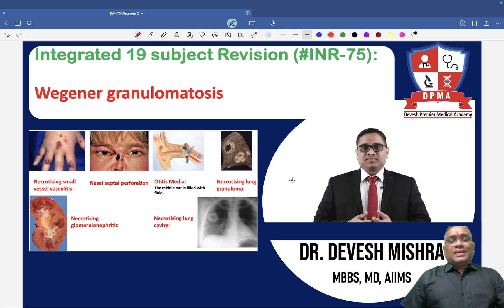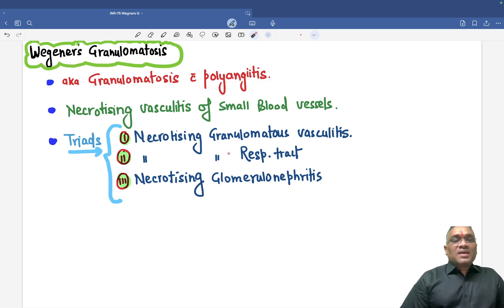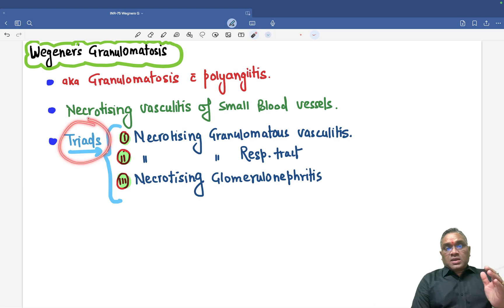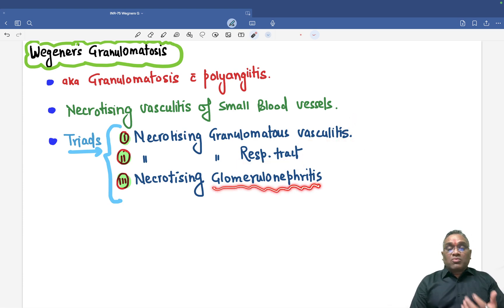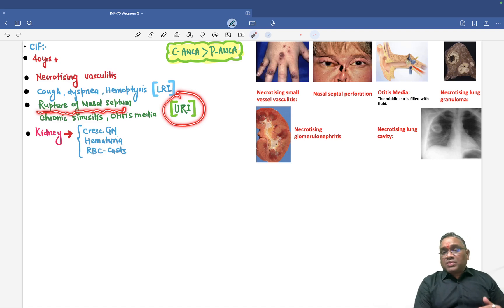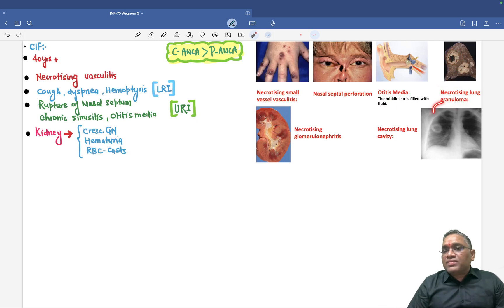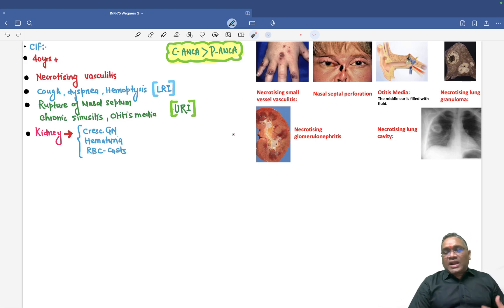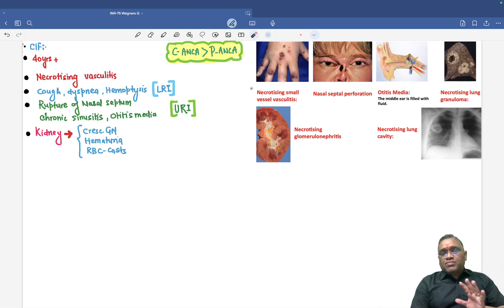Wegener Granulomatosis by Dr. Devesh Mishra | Integrated 19 Subject Revision (INR-75)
🚀 Master Wegener Granulomatosis (Granulomatosis with Polyangiitis) with Dr. Devesh Mishra in this Integrated 19 Subject Revision (INR-75) session! 🏥🔬 This high-yield lecture simplifies key concepts essential for NEET PG, FMGE, INI-CET, and other medical exams.

🔥 Key Takeaways:
✅ Pathophysiology of Wegener Granulomatosis – Role of c-ANCA (PR3-ANCA)
✅ Clinical Features – Upper & Lower Respiratory Involvement, Renal Manifestations
✅ Diagnosis – Laboratory Findings, Imaging & Histopathology
✅ Treatment Approach – Immunosuppressive Therapy & High-Yield Exam MCQs

📌 Watch till the end for exam-focused insights and boost your rheumatology & pathology preparation! 💯

📖 Make Your Pathology Concepts Stronger! Whether you're preparing for competitive medical exams or enhancing your clinical knowledge, this video will simplify Wegener Granulomatosis for you.